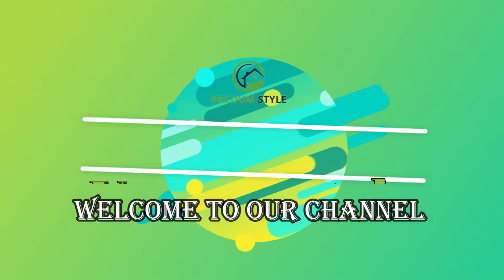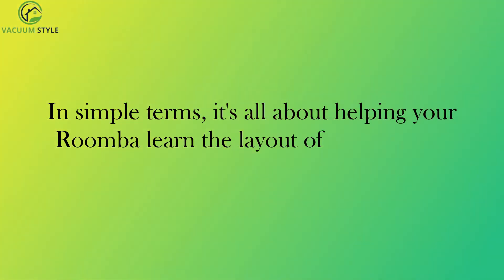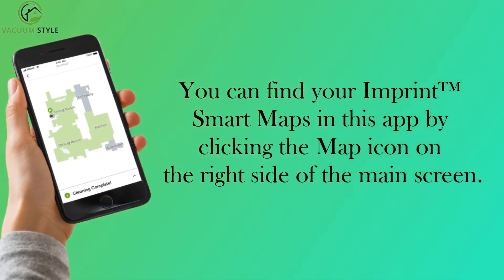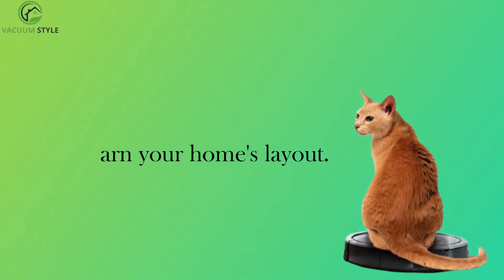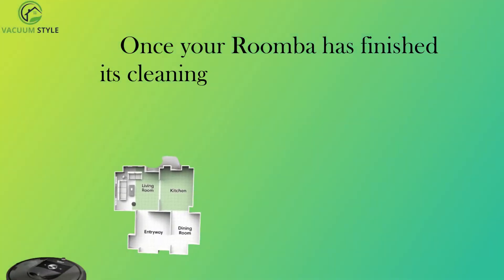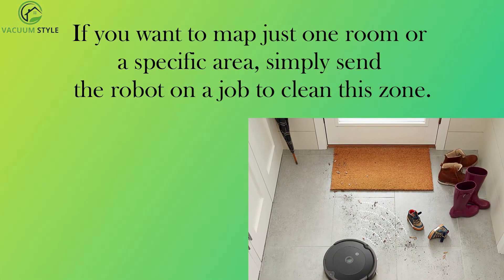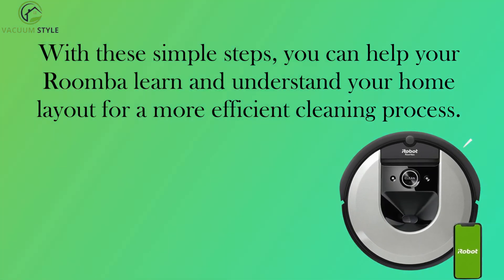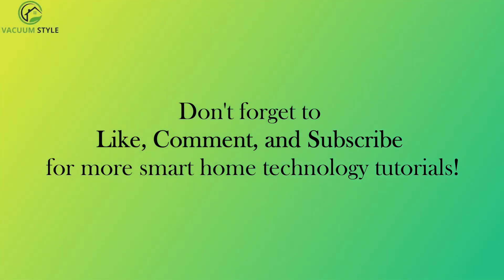Roomba Mapping Run! Map Your House With iRobot Roomba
Welcome to our detailed guide on "What is Roomba Mapping Run and How To Remap A Room?"

This video is designed for all Roomba users who want to get the most out of their robotic vacuum's mapping capabilities.

Whether you're a new Roomba owner or you've had yours for years, this guide will help you understand and utilize the Roomba Mapping Run effectively.

In this video, we will cover:

An introduction to Roomba Mapping Run: We'll explain what it is and why it's essential for your Roomba's performance.

Step-by-step guide on how to execute a Roomba Mapping Run: We'll walk you through the process of initiating a mapping run using the iRobot Home app1.

Tips on preparing your room for remapping: We'll provide practical advice on how to prepare your room for the best mapping results2.

How to remap a room: We'll show you how to get your Roomba to remap a specific room in your house3.

Understanding Smart Maps: We'll delve into the topic of Imprint™ Smart Maps and how they can improve your Roomba's cleaning efficiency4.

By the end of this video, you should be able to use your Roomba's mapping features to their full potential, ensuring a cleaner home with less effort on your part.

Your feedback helps us create content that assists you in mastering your tech devices.